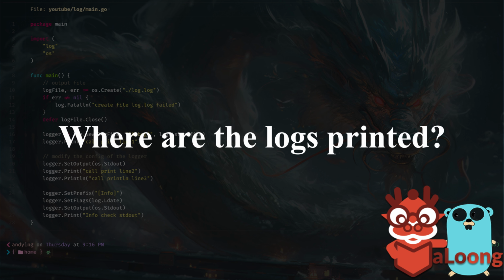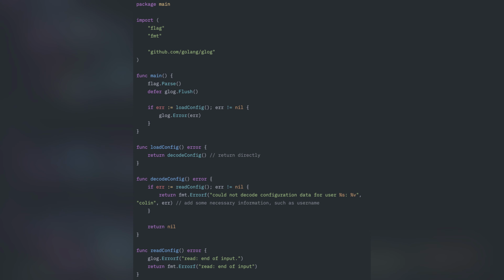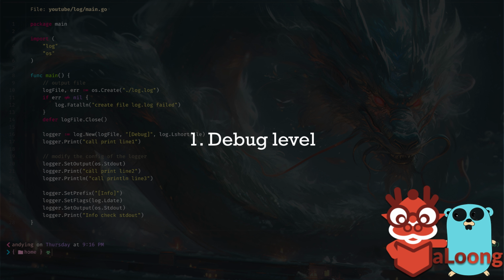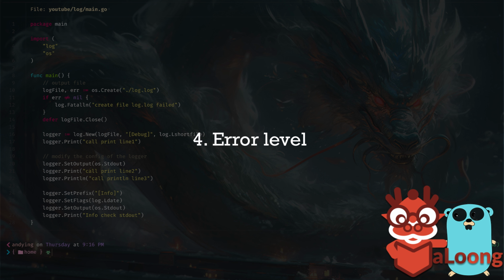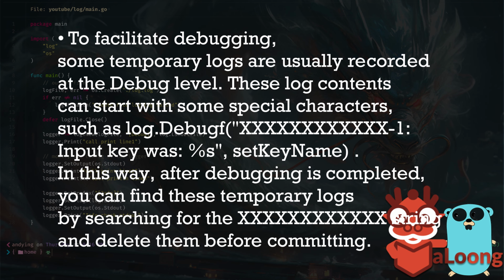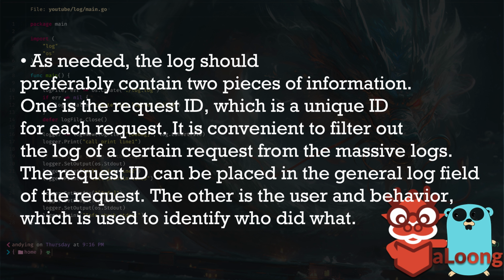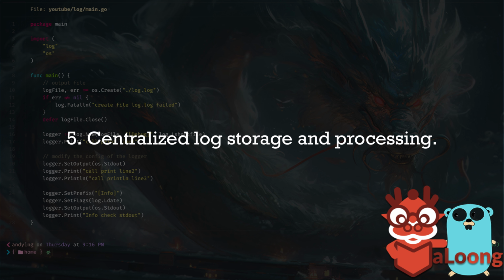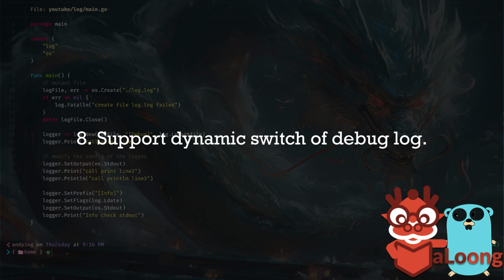All about the Golang log#golang#Log Record Log (Part5)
When we develop a project, maybe sometimes we need to code a log package ourselves, and we can use the popular open source log project such as the  standard golang log package, glog,  zap which is open source project development by uber, logrus etc.

The first stage: I will introduce Commonly used and open source log packages,  such as glog, logrus, zap etc.
The second stage: I will make myself log package.

The more logs there are, the better. In actual development, we often encounter a lot of useless logs, but not the logs we need; or the valid logs are overwhelmed by a large number of useless logs, making them very difficult to find.

An excellent log package can help us better record, view and analyze logs, but how to record logs determines whether we can obtain useful information. The log package is a tool, and logging is the soul. Here, I will talk about how to record logs in detail.